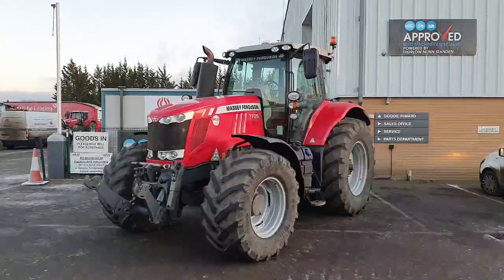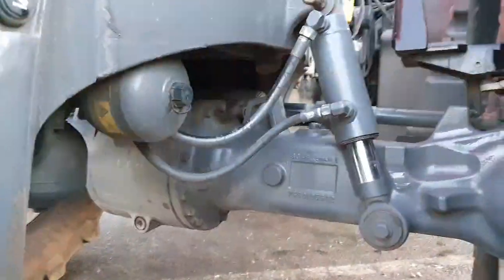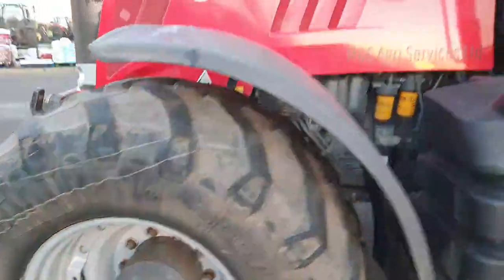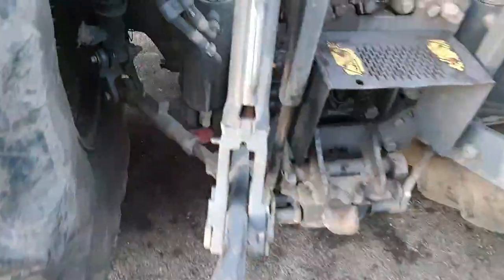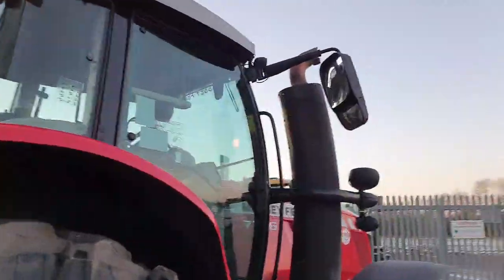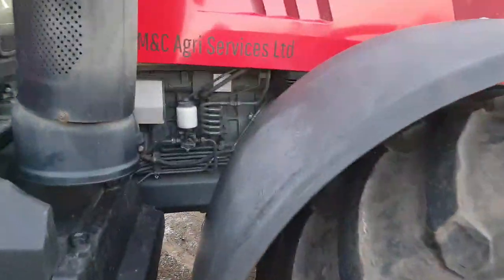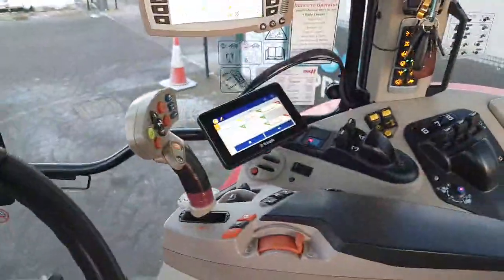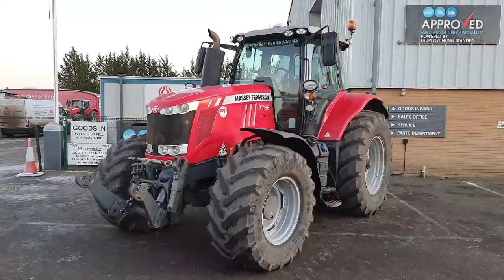Used Massey Ferguson 7726 Tractor for Sale - Walkaround Video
If you are interested in this used Massey Ferguson 7726 tractor, please contact James Clark on 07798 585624 quoting stock number 31053968.

Year: 2016
Hours: 7,200

Thurlow Nunn Standen - new and used tractors and agricultural machinery dealers based in East Anglia.